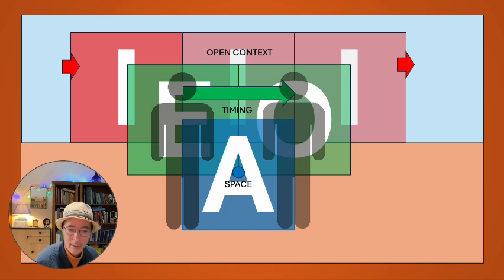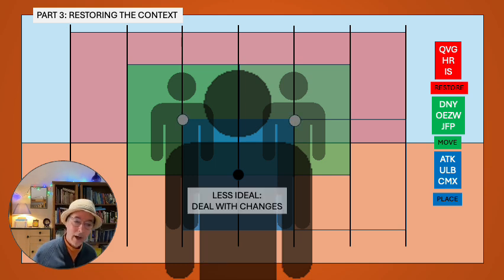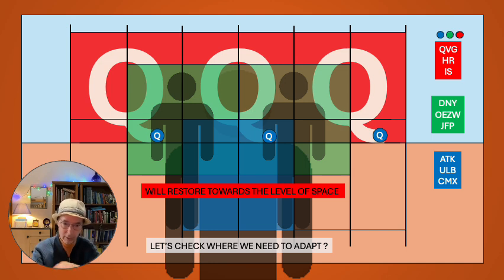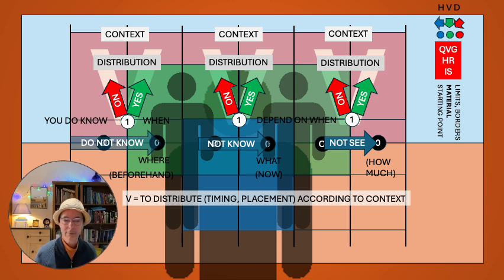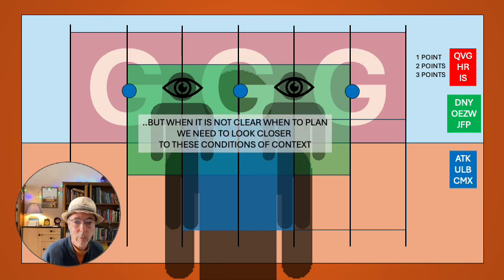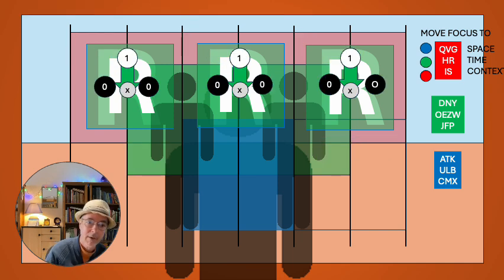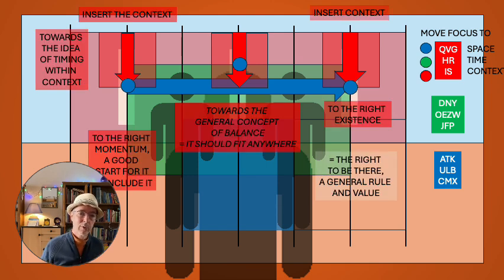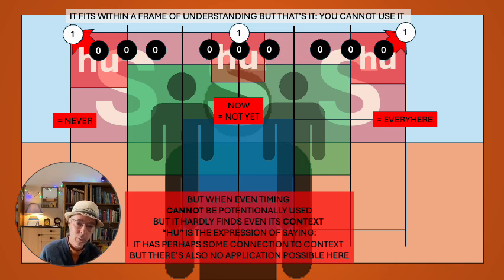PART 3: placements of letters in space and time via context. (low quality)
Part 3 of letters in a time and space context. A first sketch how to associate letters in that way as a form to self-organisation of how letters are used. Based upon the Sound-In-Form theory. I don't manage to save a better quality for the moment. I constantly get errors when I try to save a better quality so this one has to do.